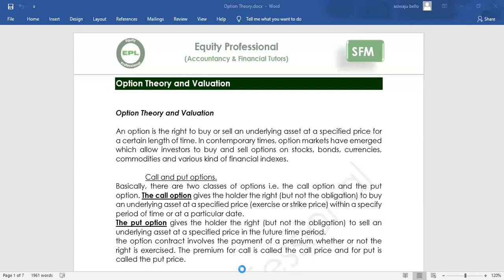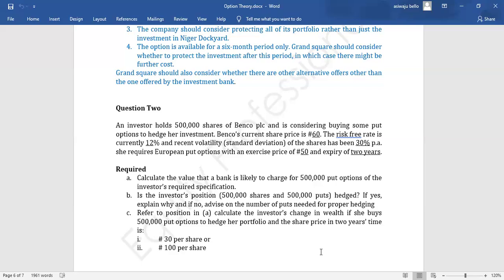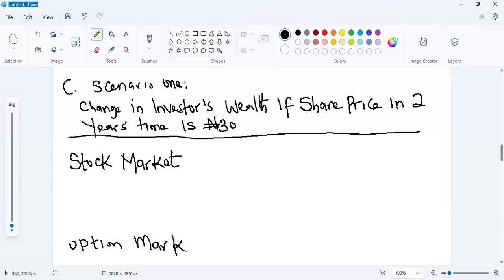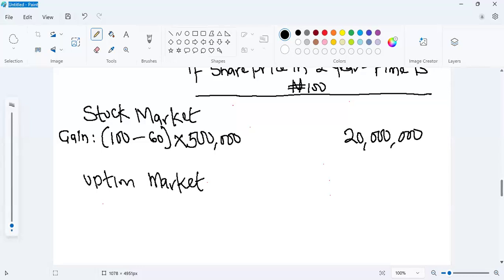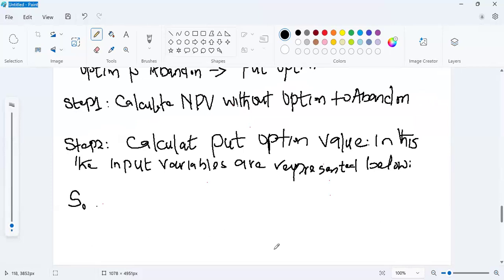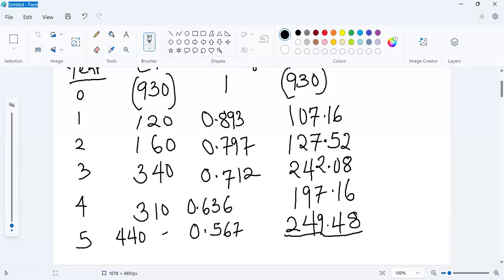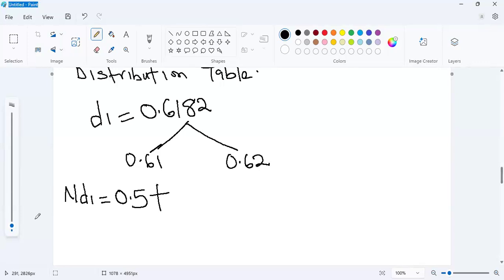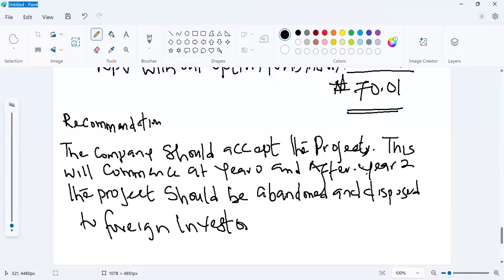OPTION THEORY AND VALUATION